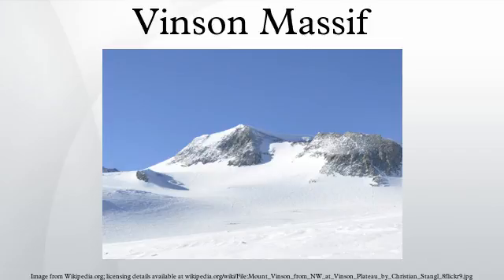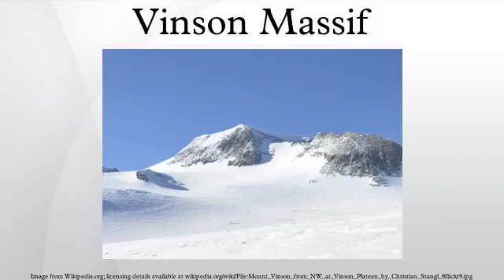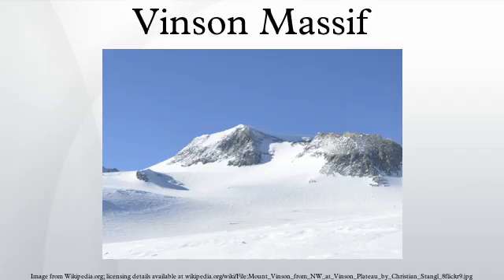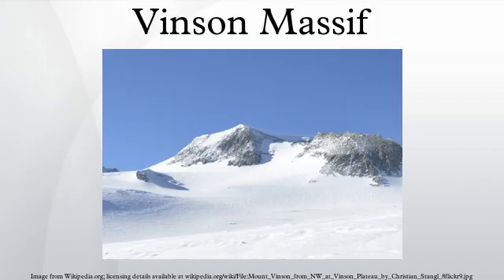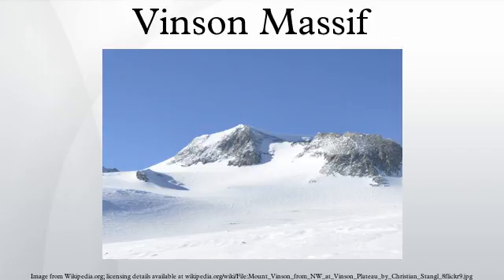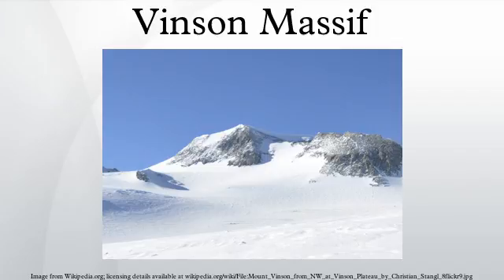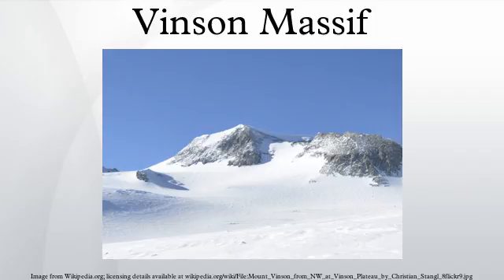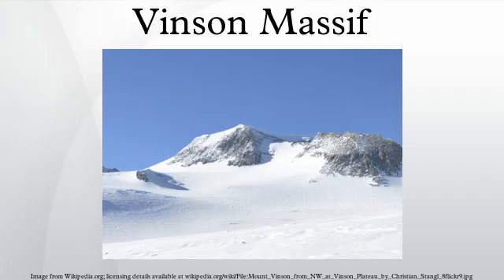Vinson Massif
Vinson Massif is a large mountain massif that is 21 km long and 13 km wide and lies within the Sentinel Range of the Ellsworth Mountains. It overlooks the Ronne Ice Shelf near the base of the Antarctic Peninsula. The massif is located about 1,200 kilometres from the South Pole. Vinson Massif was discovered in January 1958 by U.S. Navy aircraft. In 1961, the Vinson Massif was named by USACAN, for Carl G. Vinson, Georgia congressman for his support for Antarctic exploration. On Nov. 1, 2006, USACAN declared Mount Vinson and Vinson Massif to be separate entities.
Mount Vinson is the highest peak in Antarctica, at 4,892 metres. It lies in the north part of Vinson Massif’s summit plateau in the south portion of the main ridge of the Sentinel Range about 2 kilometres north of Hollister Peak. It was first climbed in 1966. An expedition in 2001 was the first to climb via the Eastern route, and also took GPS measurements of the height of the peak. As of February 2010, 1,400 climbers have attempted to reach the top of Mount Vinson.